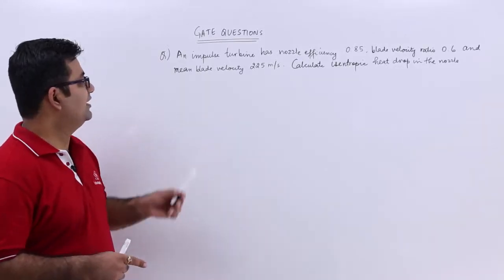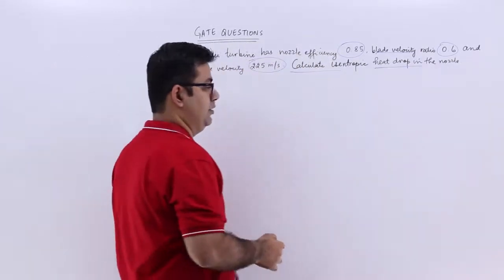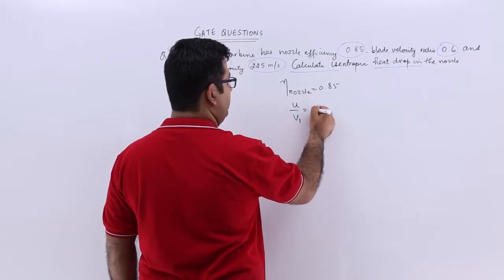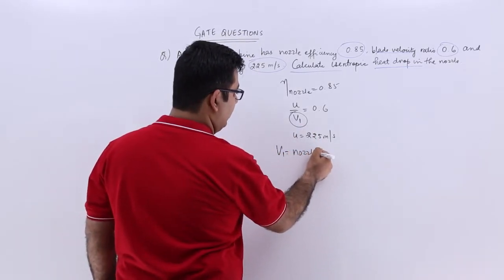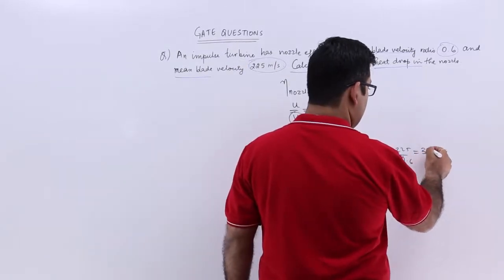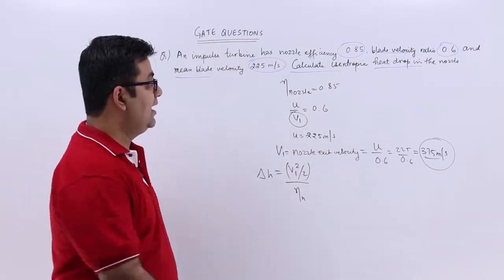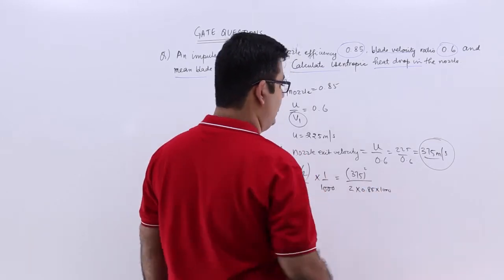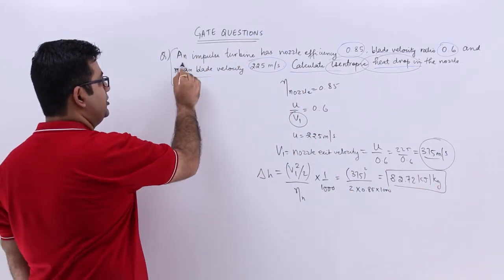Fluid Mechanics - GATE Exercise 16